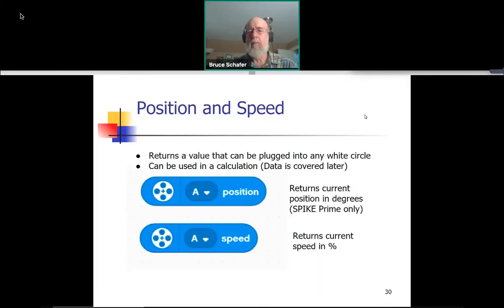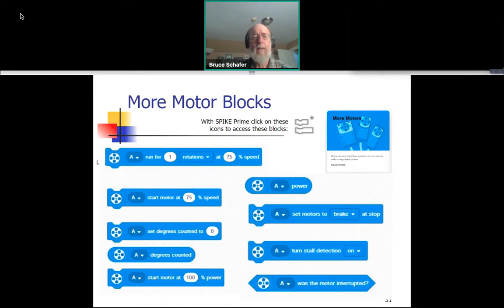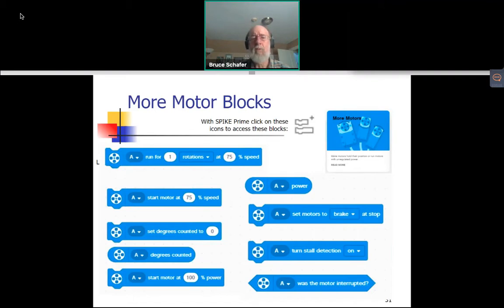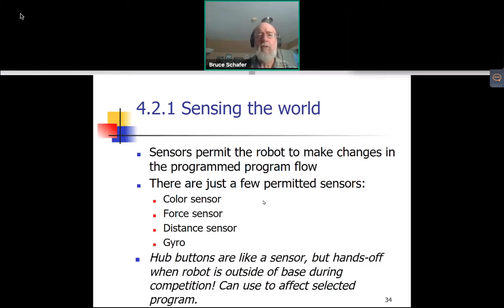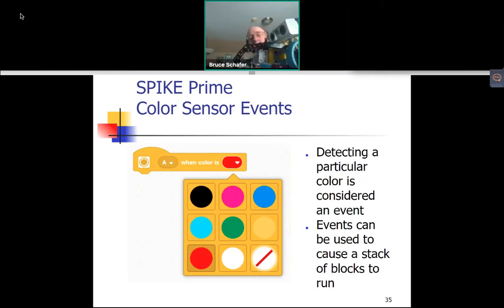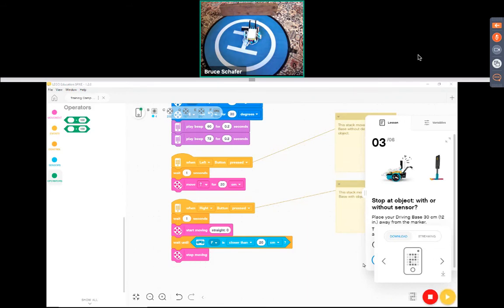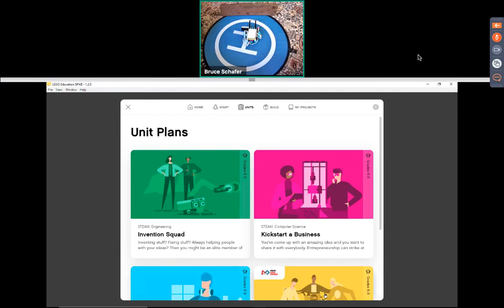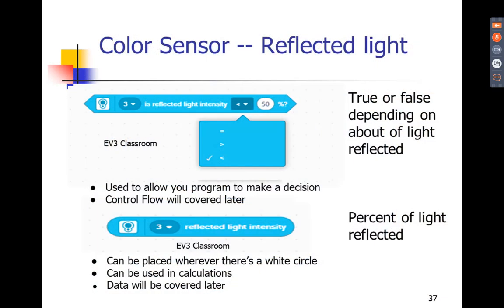Session 2 of Coaching a FIRST LEGO League Challenge Team Using Scratch - Sensors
Session 2 of a series of four one-hour sessions on coaching a team using Scratch for a SPIKE Prime or Mindstorms EV3 Robot.  This session finished covering programming motors and then continues to cover programming sensors. The SPIKE Prime software calls its Scratch-based language Word Blocks and the version of Scratch for Mindstorms EV3 is called EV3 Classroom.